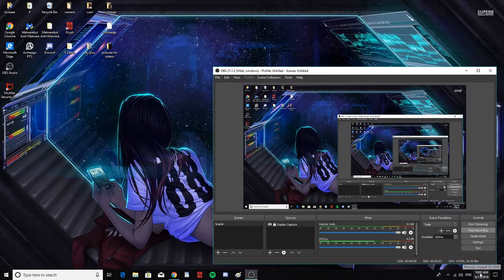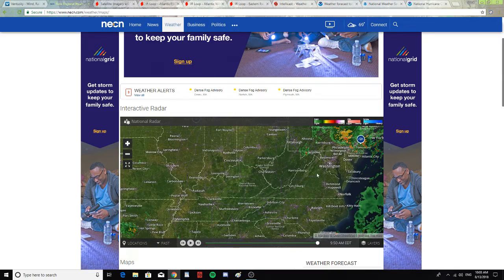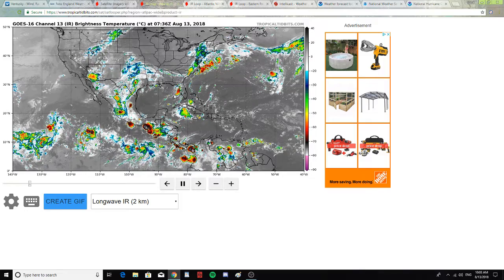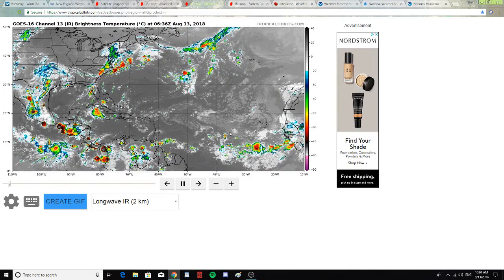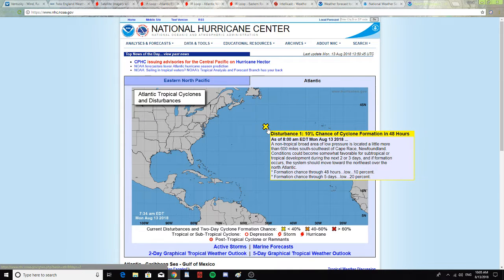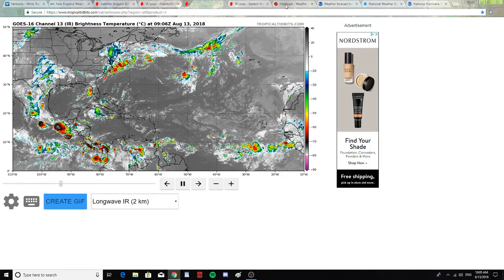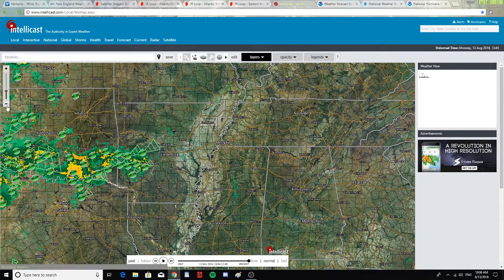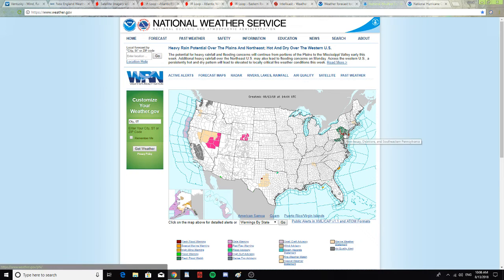Flash flood watches and warnings for North East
Rain rain go away come back another day! Flash flood watches and warnings for the Pennsylvania, New York, New Jersey areas. Ventusky and tropical tidbits review.